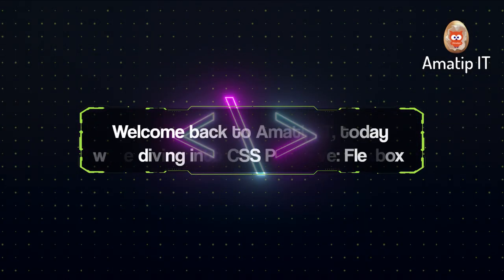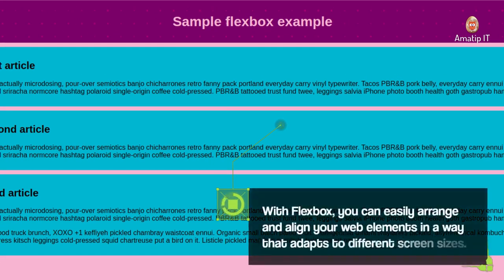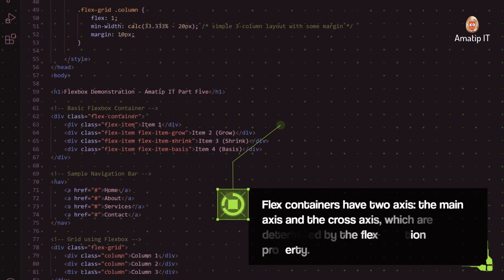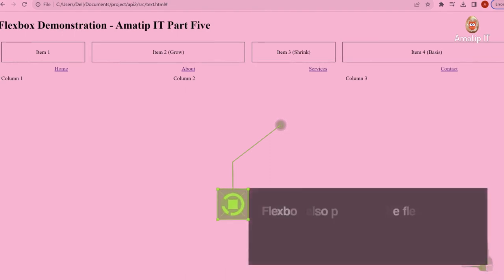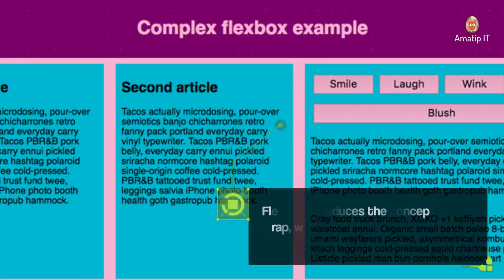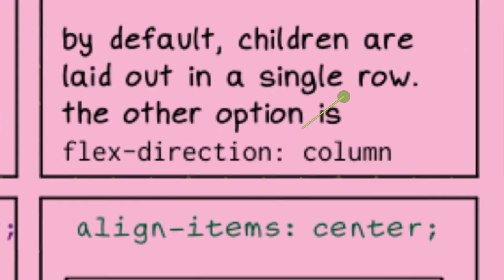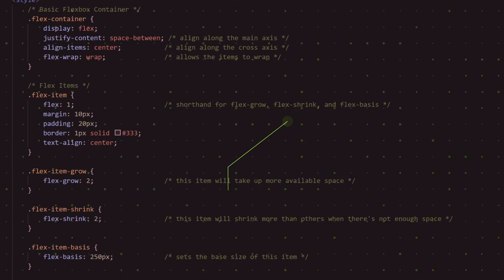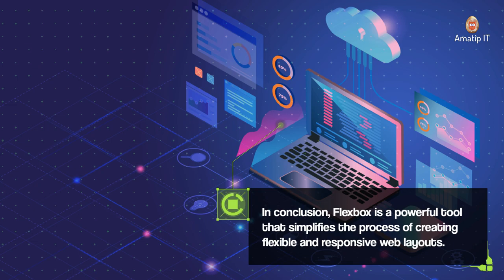📽️ Flexbox Magic with Amatip IT CSS Tutorial Part Five 🎨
Journey with us into the world of Flexbox, the game-changing layout model in CSS. Unlock the secrets to creating fluid, responsive designs that look stunning on any device! From understanding flex containers, main & cross axes to mastering properties like justify-content, align-items, and flex-wrap, we've got you covered.

🔑 What You'll Learn:

🚀 The fundamentals of Flexbox in web design.
📦 Using flex containers & items for adaptive layouts.
📐 Properties like flex-grow, flex-shrink, and flex-basis.
📱 Crafting perfect navigation bars and grids with Flexbox.
✨ Real-world examples for hands-on learning.

🌟 Love our content? Got Flexbox questions or tips? Together, we'll take your web design skills to the next level!